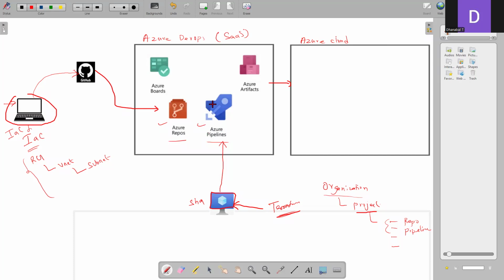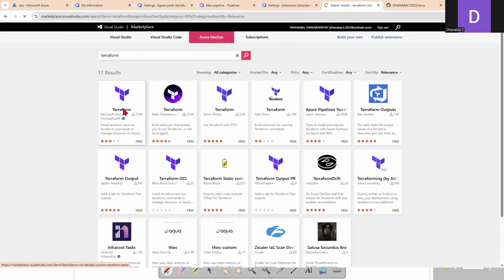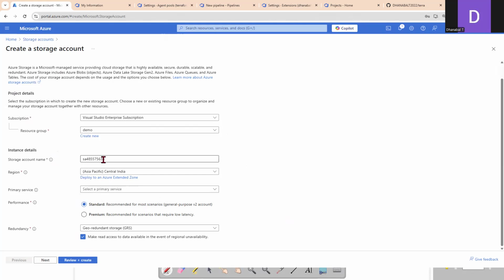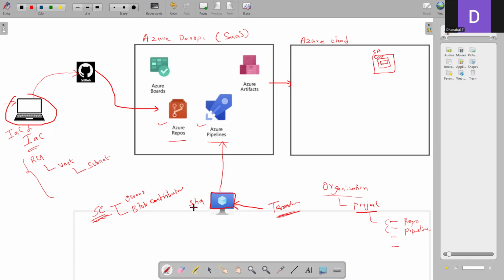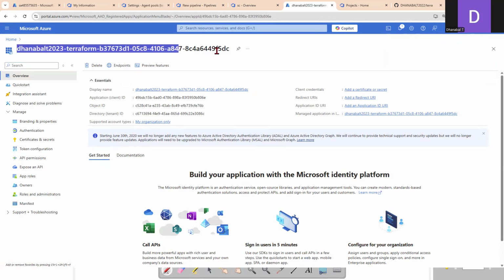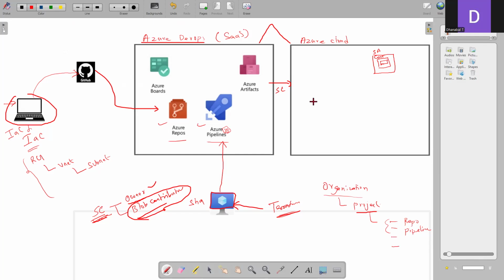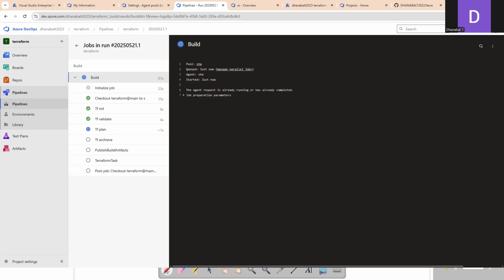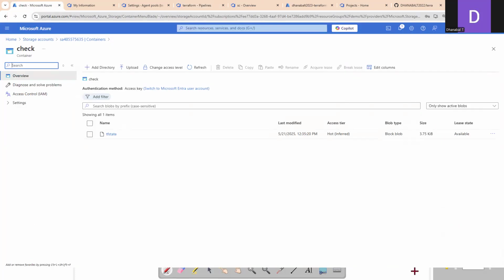CICD for IaC - Terraform + Azure DevOps + Azure Cloud - V3